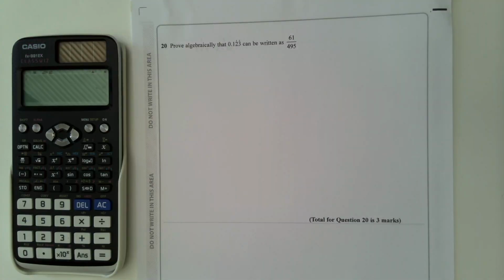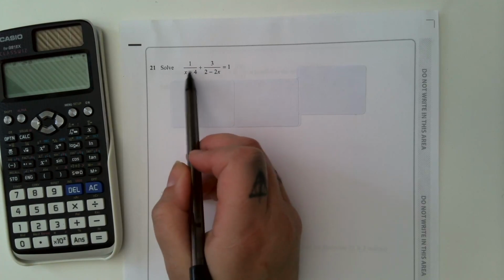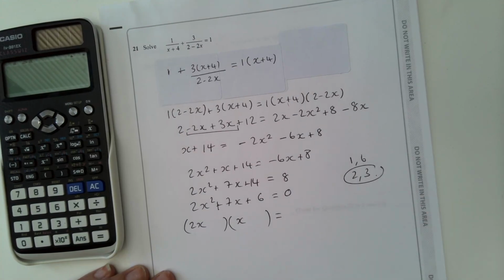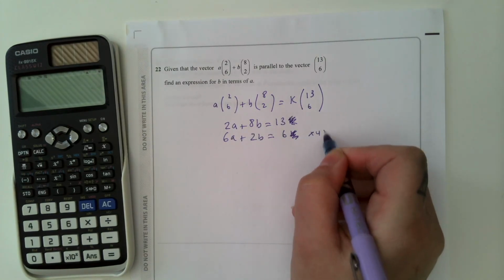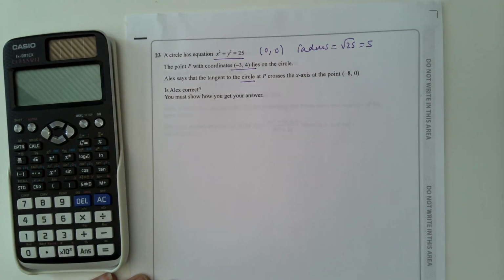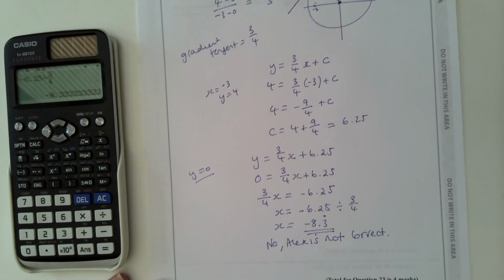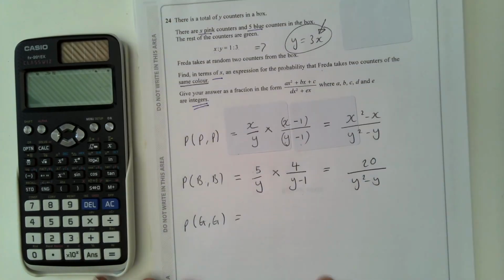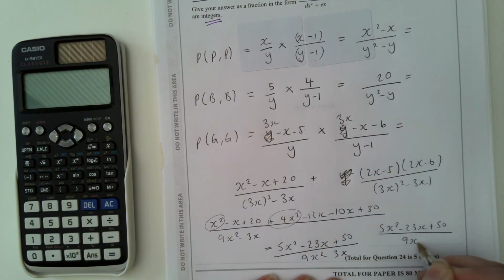🧮 Edexcel Higher Paper 3 | Summer 2023 | Questions 20–24 Walk Through